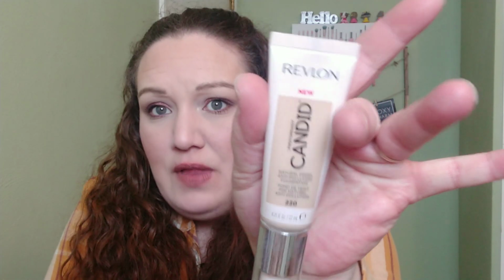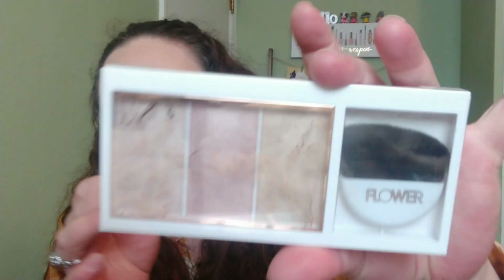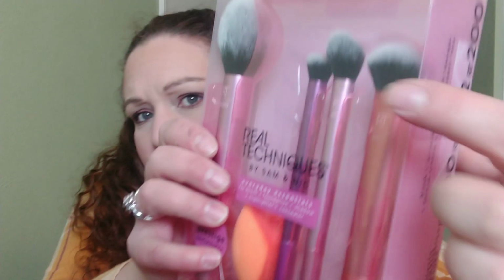Ulta Haul! Foundation, highlight and brushes!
In today's video we are doing a little Ulta haul! Want to see what I picked up this time at Ulta? Sit back. Take break with me... :) Thanks for stopping by!

Any items I could are linked below. I get nothing from these links.  They are just for your convenience.

Loreal Infallible Fresh Wear 24 hour Foundation

Revlon PhotoReady Candid Natural Finish Anti-Pollution Foundation

Loreal Infallible Full Wear Waterproof Concealer

Flower Beauty Seal The Deal Hydrating Setting Spray

Flower Beauty Shimmer & Strobe Highlighting Palette

Real Techniques Everyday Essentials